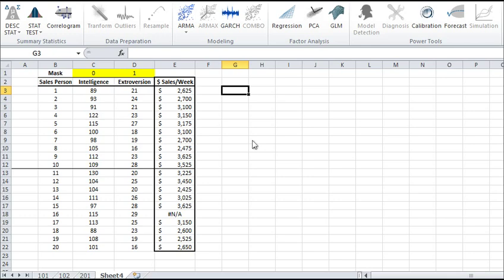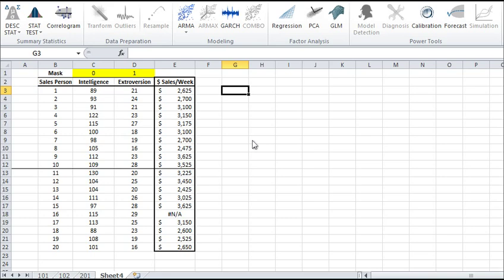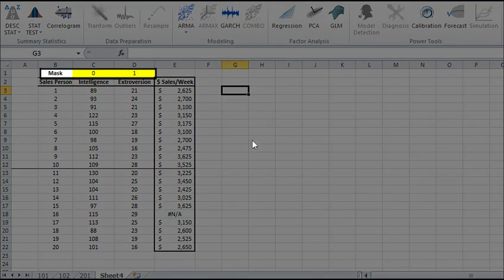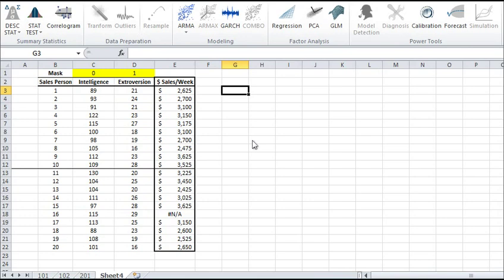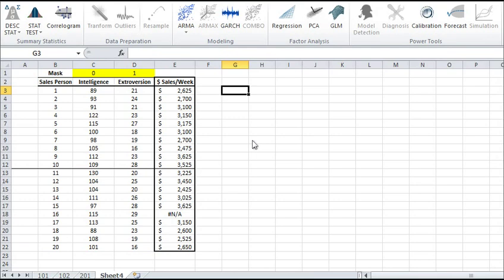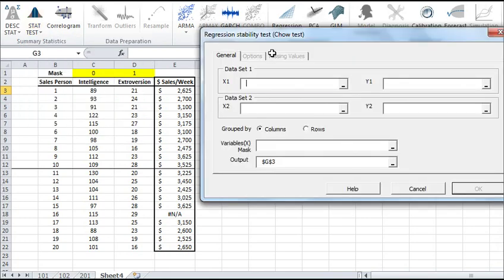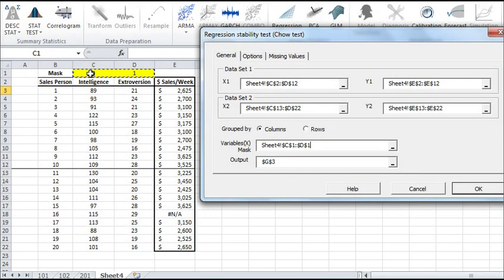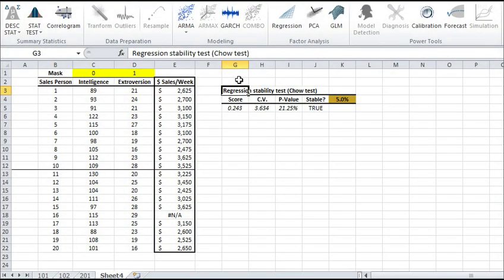Regression stability Test (Chow Test) in Excel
In this tutorial, we'll focus on the advanced technique called regression stability, or Chow, test to help us detect deficiencies in the selected model, and thus the reliability of the forecast.